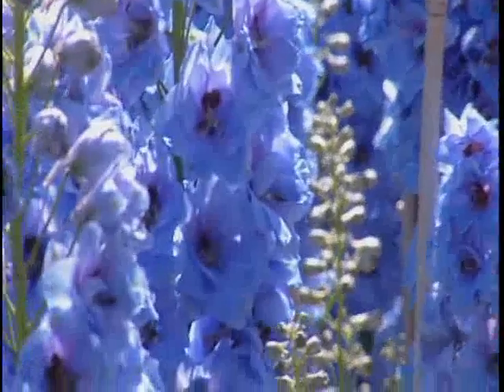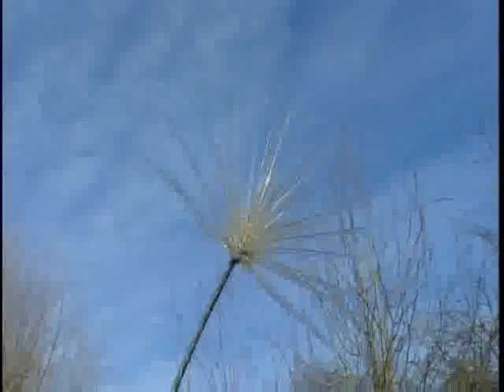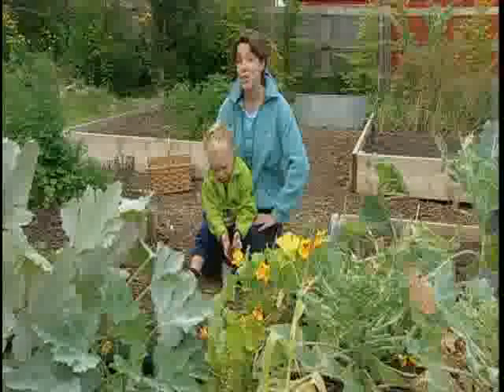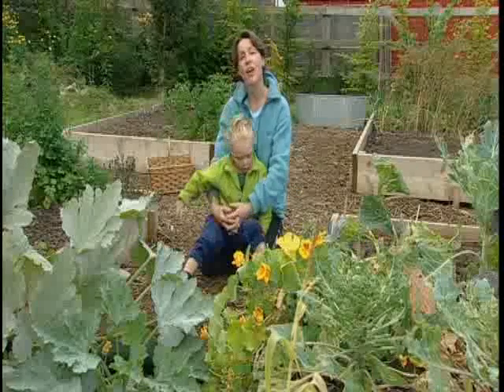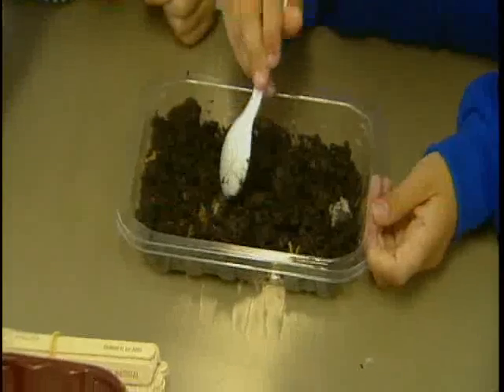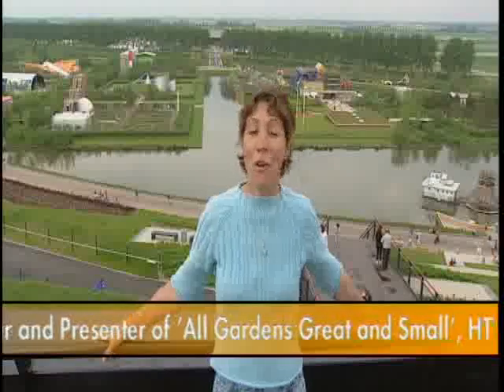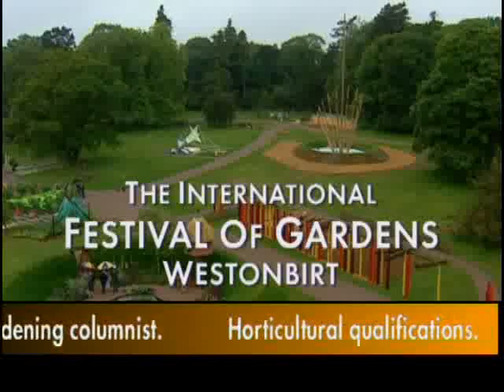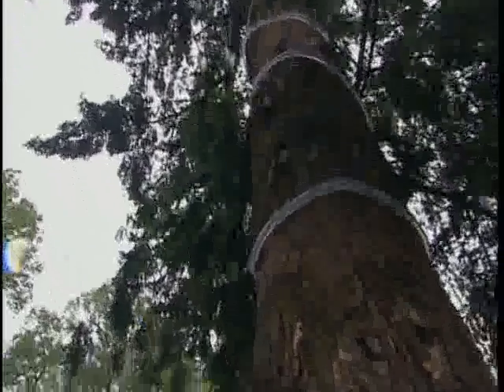Rebecca Pow Gardening Showreel